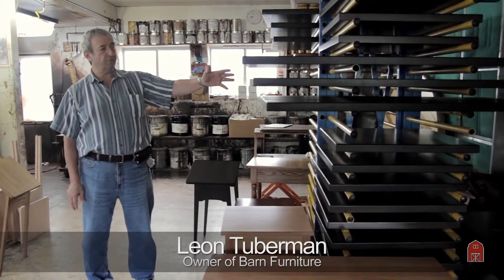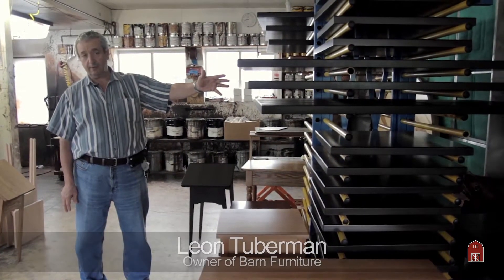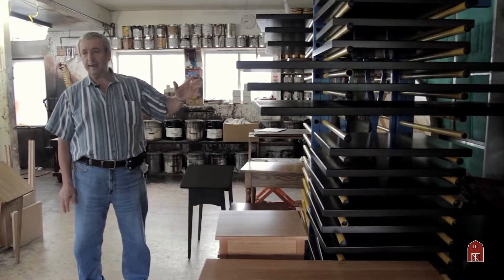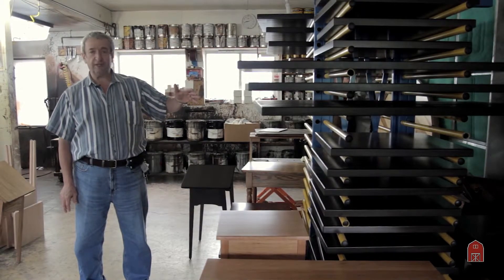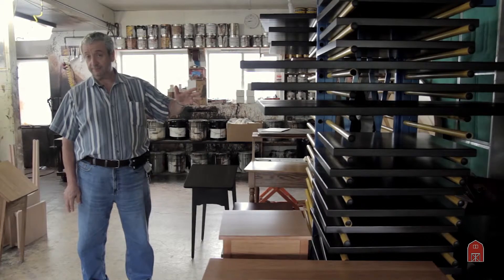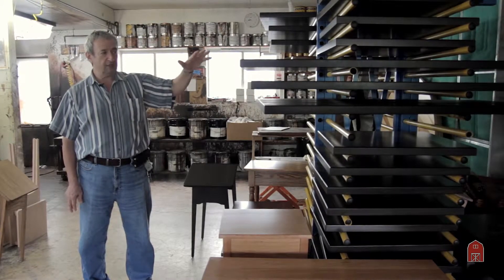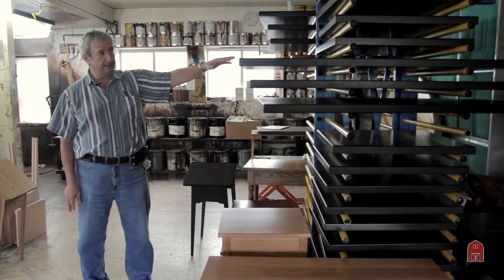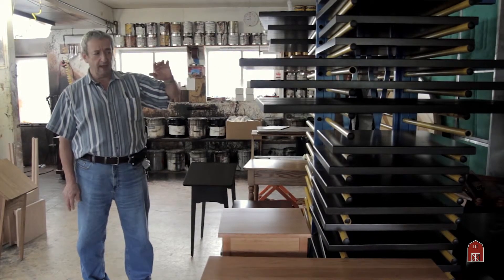Barn Furniture - Table Top Rack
Furniture making is the blood stream of the Amish craftsman. Our Amish work shops are a family affair.2-3 generations working side by side and learning the right way to build quality. The community     reputation is more important than the individuals reputation.